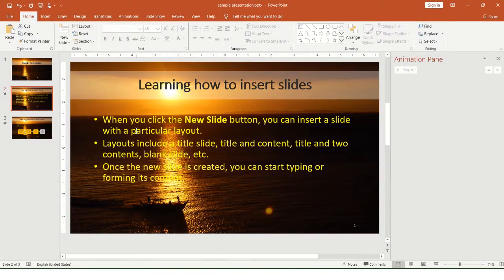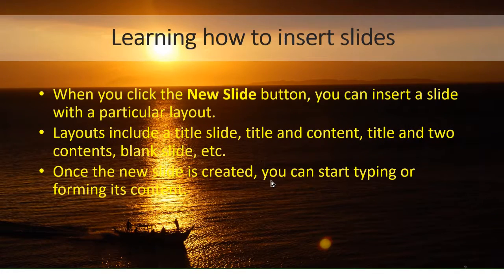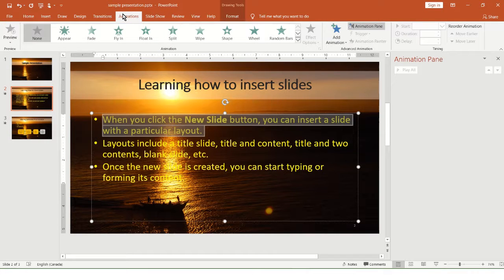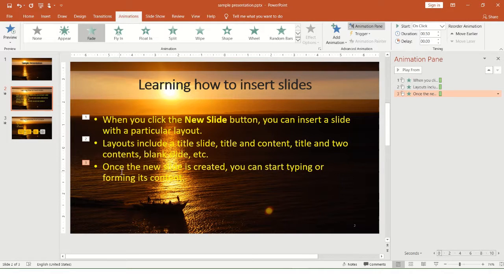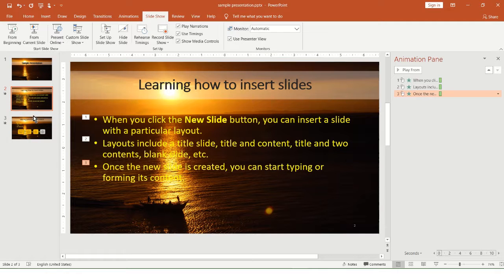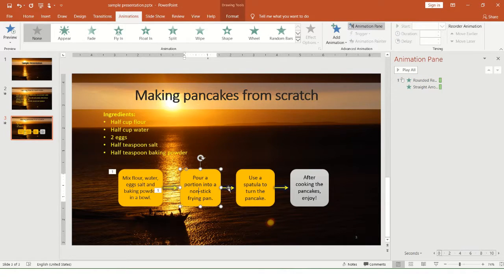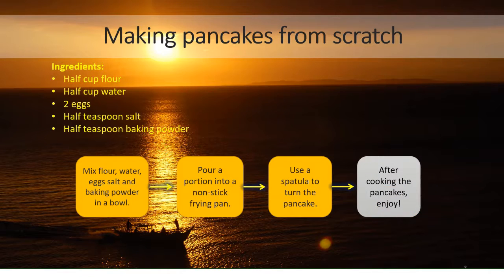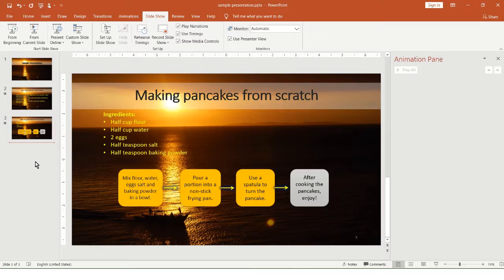Applying Simple Animation in PowerPoint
In this video, we'll learn how to apply some simple animation on slide objects like shapes and text. We'll also learn how to run the slide show to see the animation.